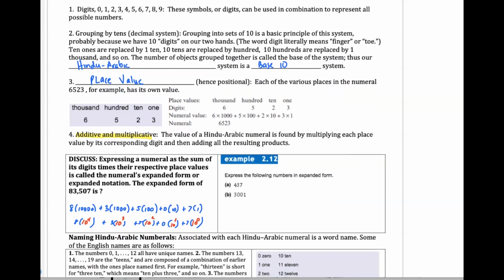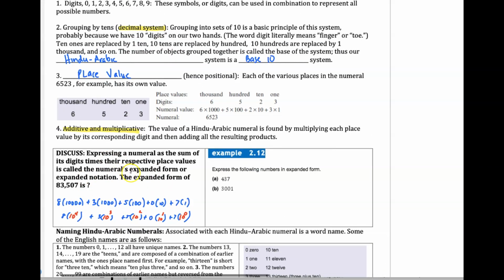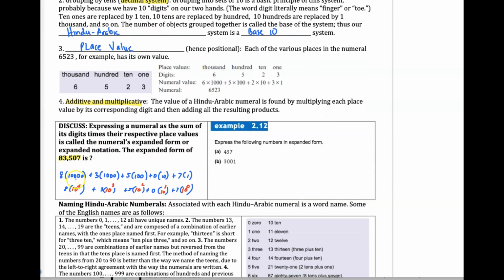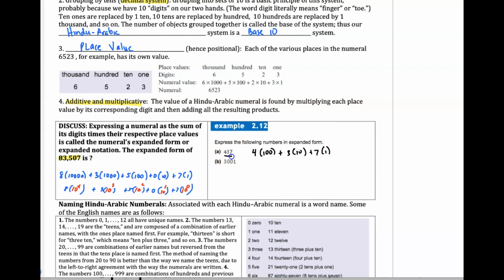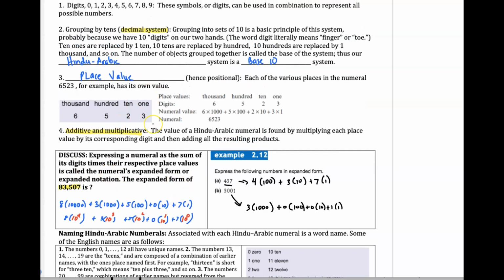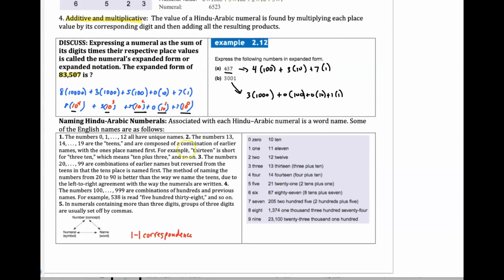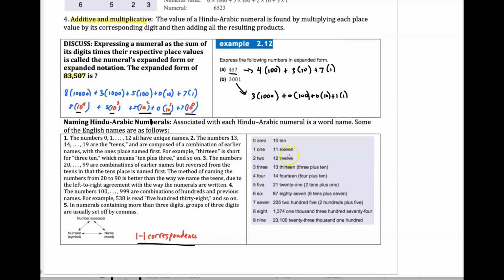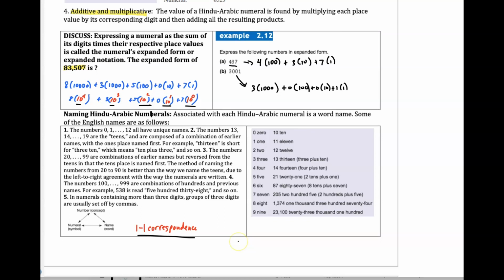Math 204 Chapter 2.3 Part 1 Base 10